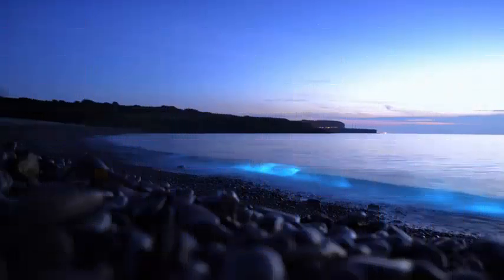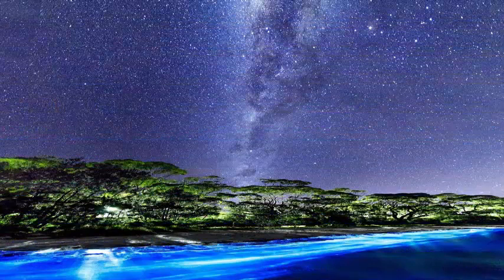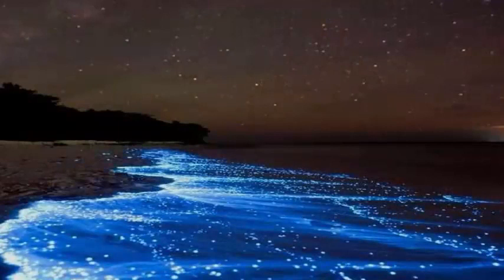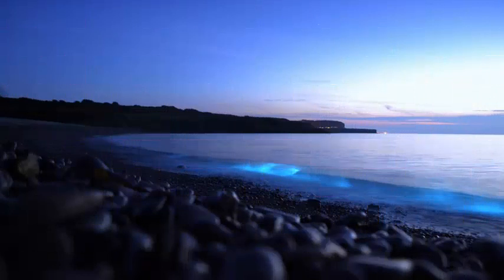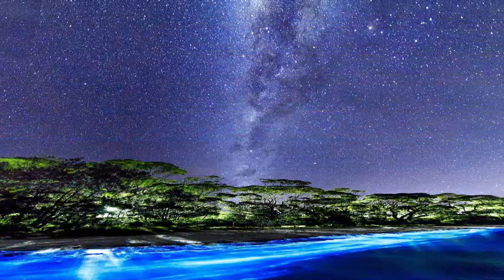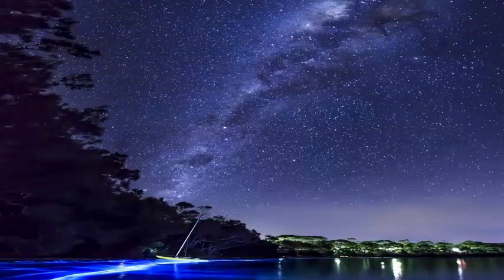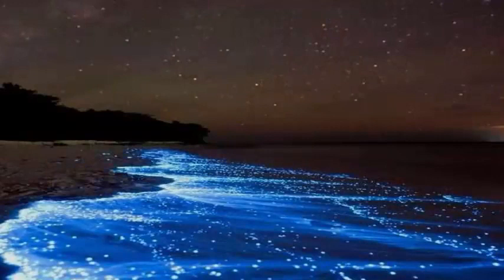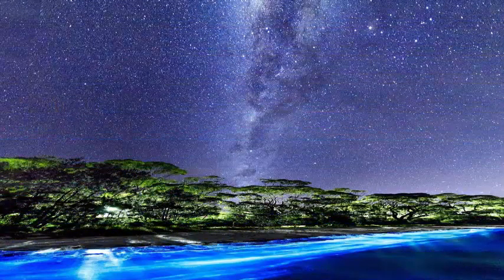Beautiful blue glow: lit the coast of Wales.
A photographer experienced a magical moment near Swansea, Wales, this weekend as the sea shone and gleamed from a blue from another world. The glow that lit three cliffs bay near Swansea that night came from plankton emitting their own light. Many species of plankton glow, and blue is the most common color by its own light effort; Blue is the wavelength of light traveling the farthest through the water. However, there are some exceptions, according to the Latz bioluminescence laboratory at the Scripps Institution of Oceanography. For example, the black loosejaw fish Malacosteus niger produces a red light. The fish fed from the loosejaw can not detect red light, so this adaptation can allow the loosejaw to use its bioluminescence as a stealth spotlight.

Most plankton want to be seen, according to the Latz lab. They use their bioluminescence as a way to scare off potential predators, hoping to avoid being picked up quickly. That's why steps and splashes create the sea spark that Wallace photographed: Disturbances in water are interpreted as a threat. Plankton create its own light by combining a molecule called luciferin with oxygen, often using an enzyme called luciferase catalyst to push the chemical reaction along. Different types of luciferin and luciferase can create different colors of bioluminescence, ranging from red and orange to green and blue, according to the Latz laboratory. Bioluminescence is relatively rare on earth, but it is the norm at sea. Bioluminescence on the surface, visible to the human eye, is a rarer gift, but has been seen before in Wales. In 2014, blue bioluminescent photos at Penmon on the Isle of Anglesey was viral. In late spring and early summer, when the water is hot, tend to be the most glittering times of the Welsh coast.